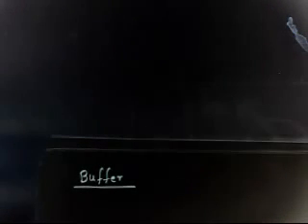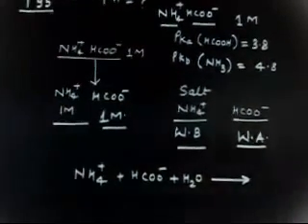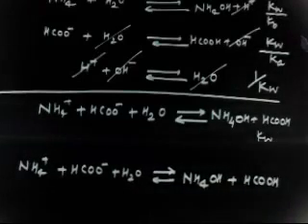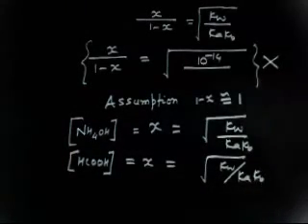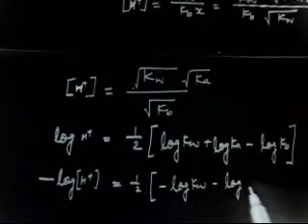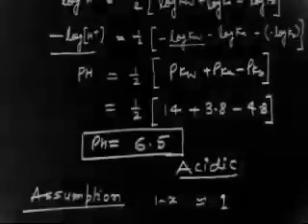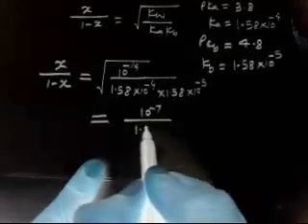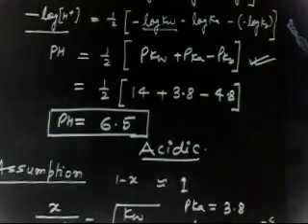How to Find PH of A Buffer I Ionic Equilibrium I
How to Find PH of A Buffer I Ionic Equilibrium I PYQ I @PrakashAcademy